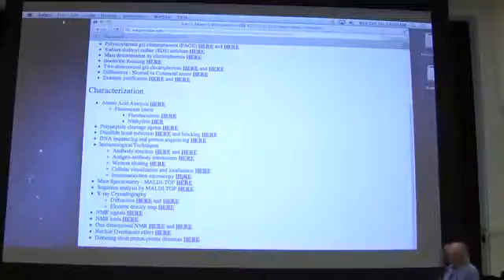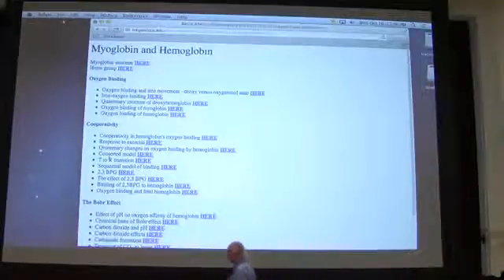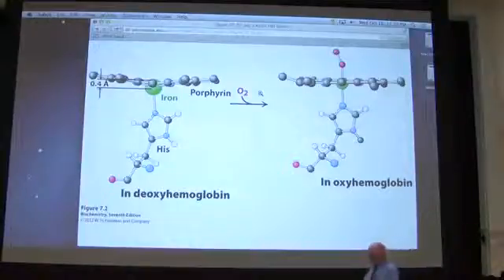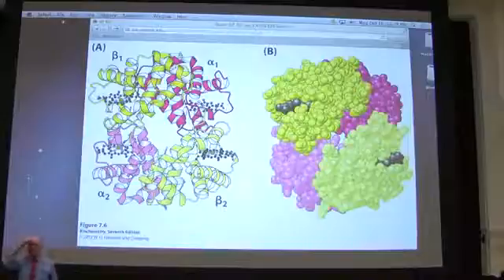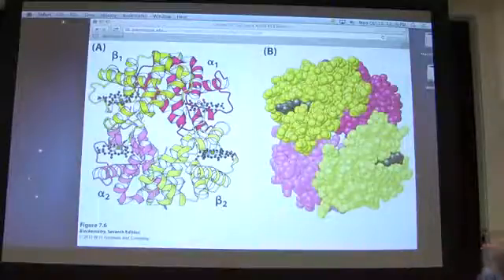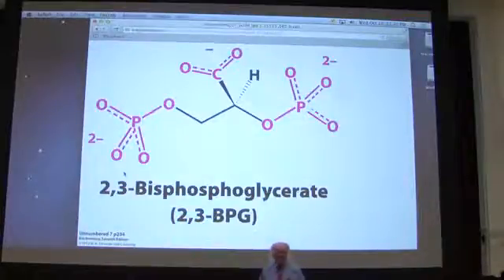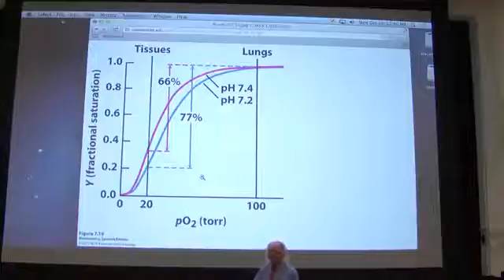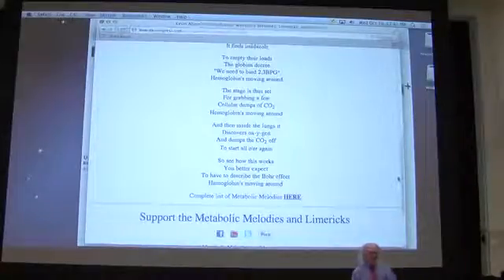Hemoglobin - Kevin Ahern